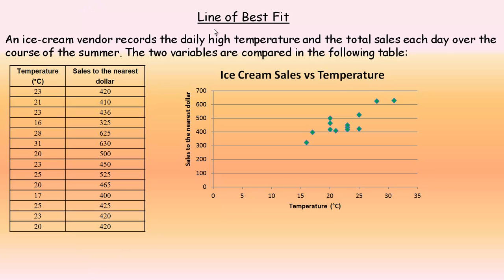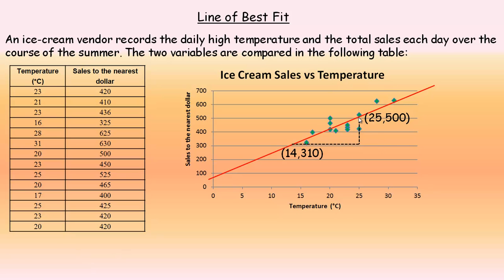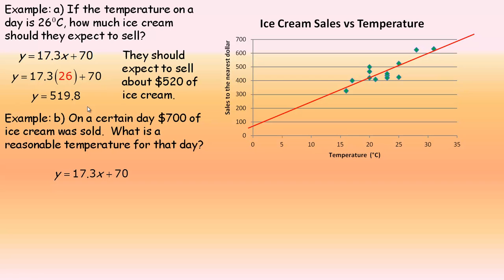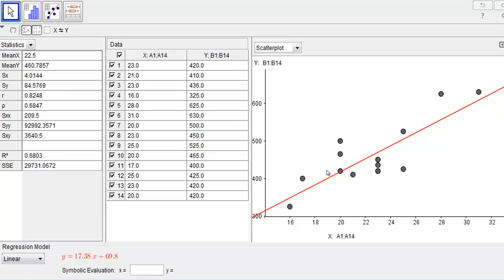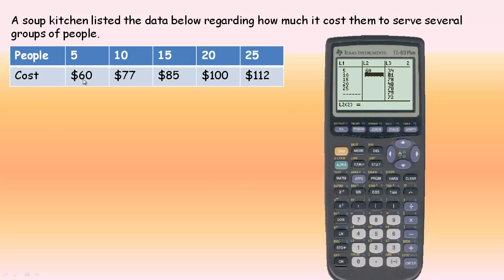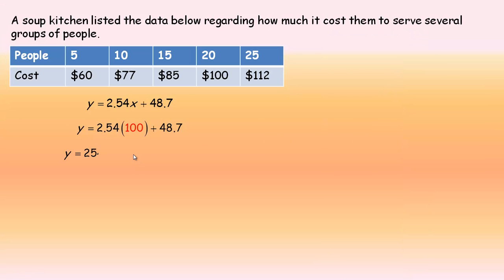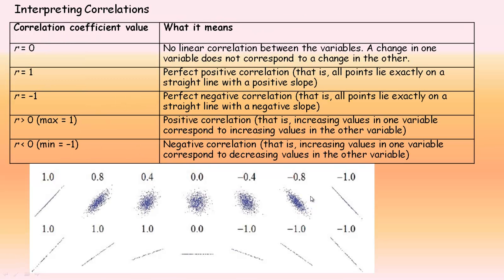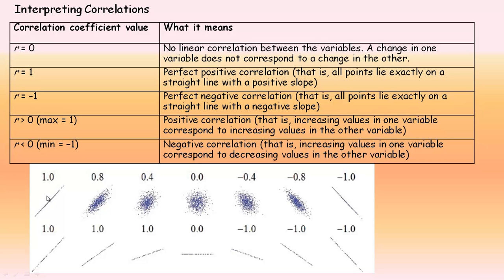Line of Best Fit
This tutorial discusses line of best fit and correlation.  This tutorial was created for the MDM4U (Data Management) course in the province of Ontario, Canada.